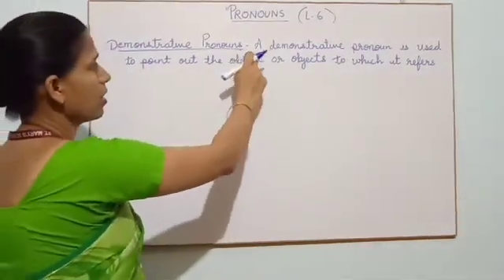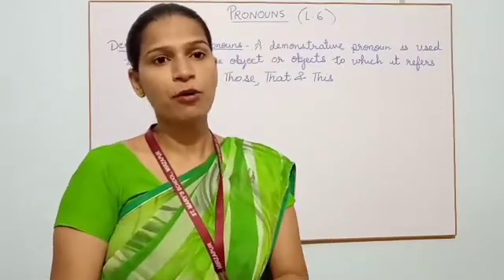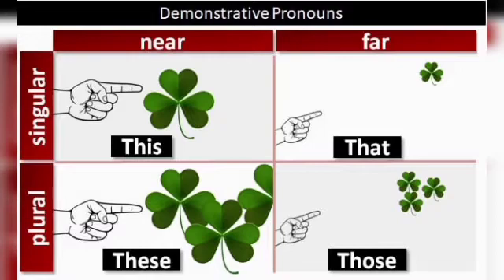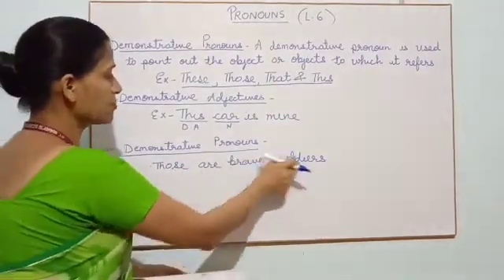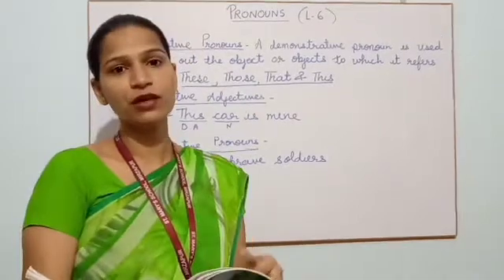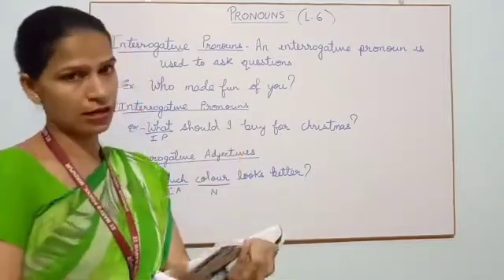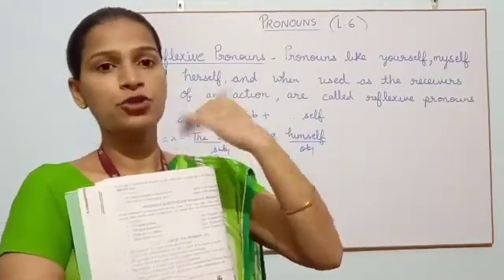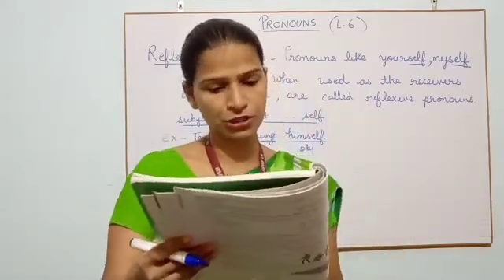VI Eng Lan Part 20